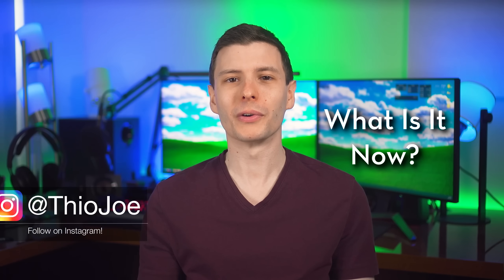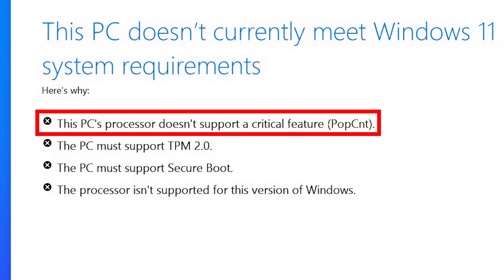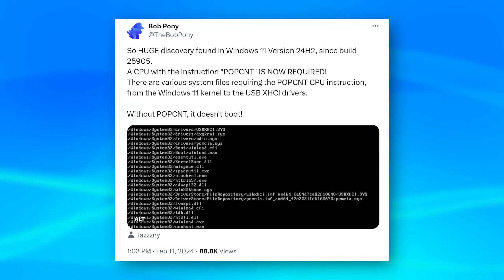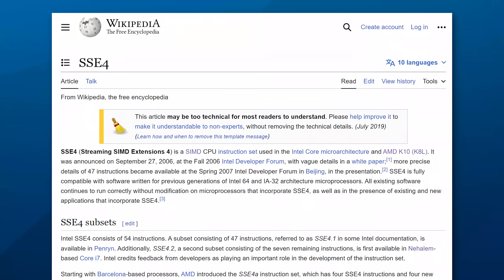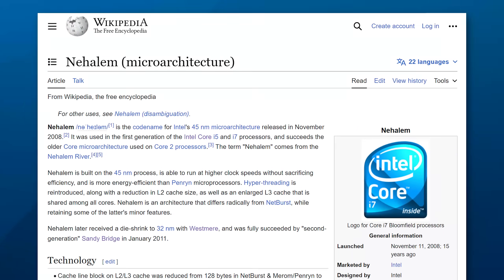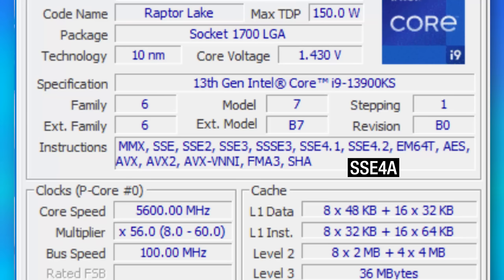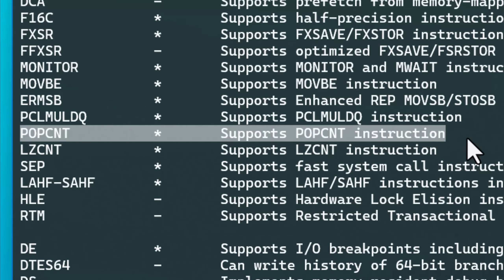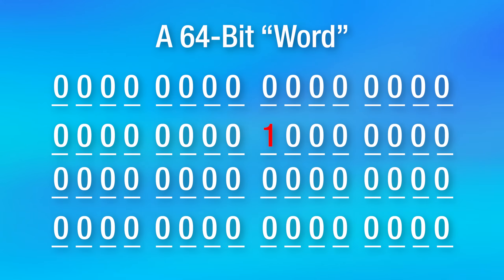Windows 11's NEW CPU Requirements (Why You Shouldn't Care)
Is it a big deal though? 🤔

▼ Time Stamps: ▼
0:00 - Intro
0:17 - What Is It Now?
2:45 - How Can You Tell?
3:45 - What Does POPCNT Do?
5:28 - What Even Are CPU Instructions?